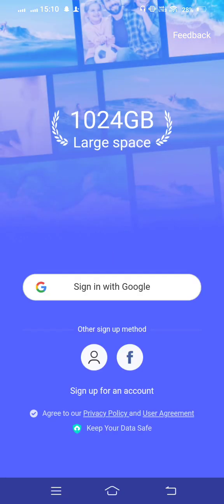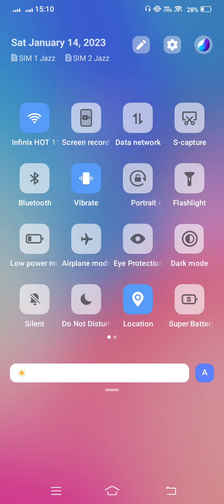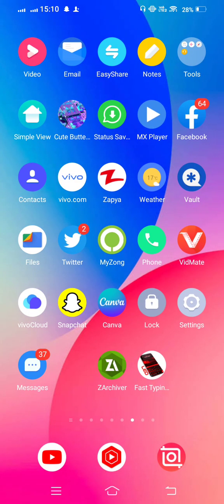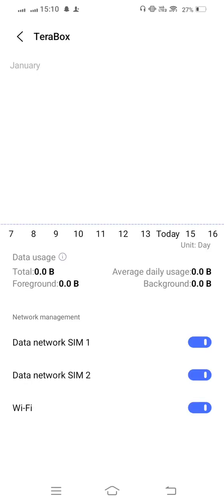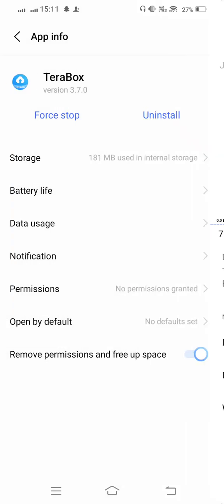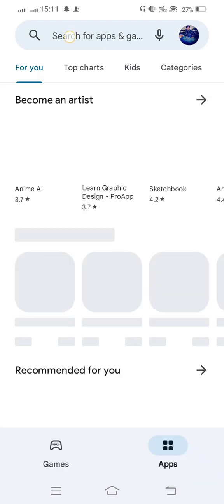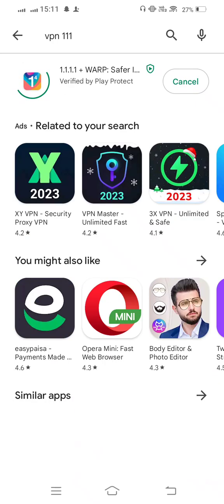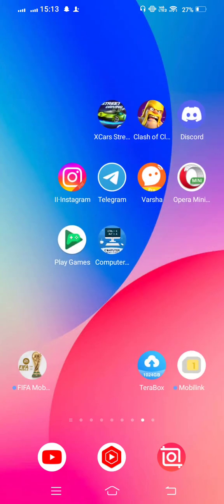😢 terabox login problem | how to fix terabox login problem | terabox login failure | terbox 2023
😢 terabox login problem | how to fix terabox login problem | terabox login failure | terbox problem 2023,
terabox error,
terabox problem,
terabox can't login,
terabox login failure,
failed to login terabox,
terabox_login_failed,
how to fix login failure in terabox, login problem terabox, terabox sign problem, how to fix terabox login failled, terabox login failled, terabox login problem solve, rihan monitor, login error terabox, terabox login failed please try again later, terabox login problem malayalam, terabox sign with google problem,